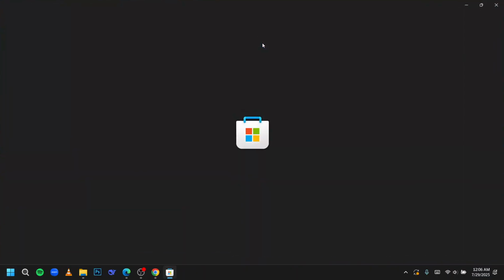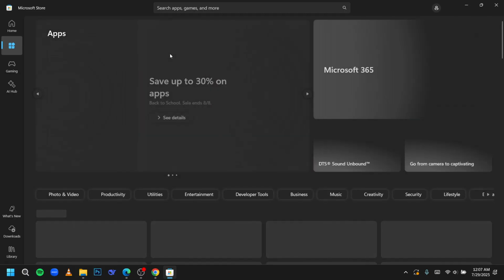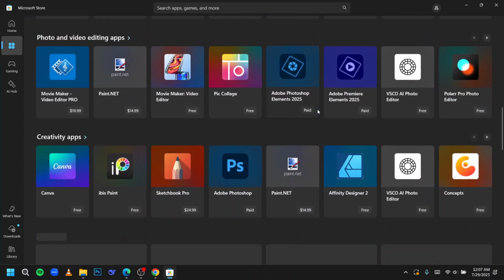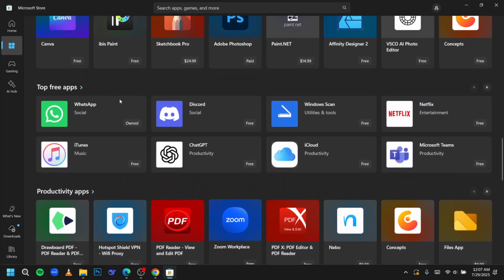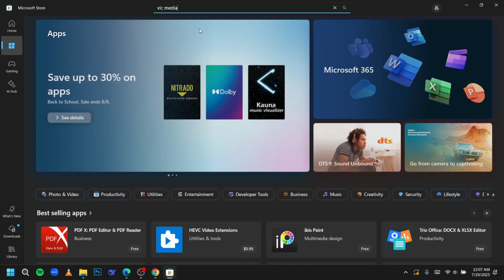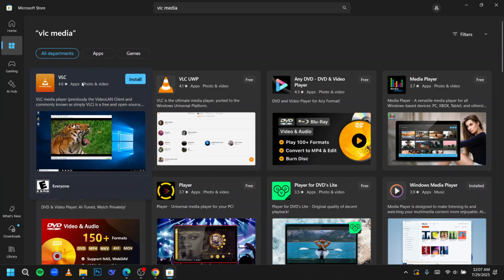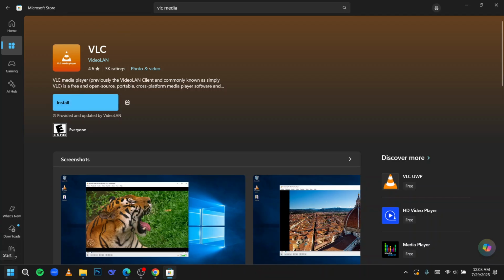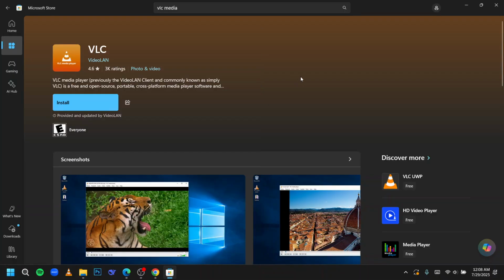How To Download Apps on Asus Laptop & PC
In this video, how to download apps on Asus laptop & PC is explained clearly for beginners and experienced users alike in 2025. Learn the easiest ways to find, download, and install applications safely on your Windows-powered Asus device.